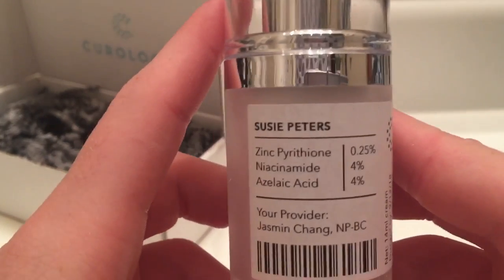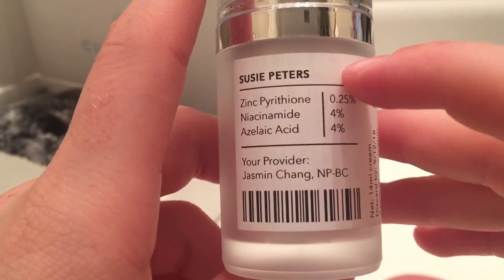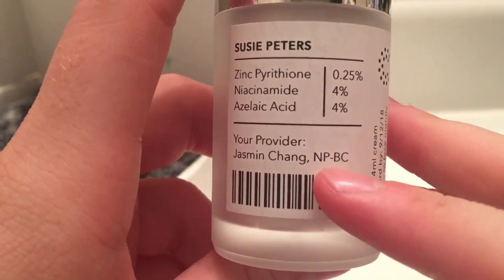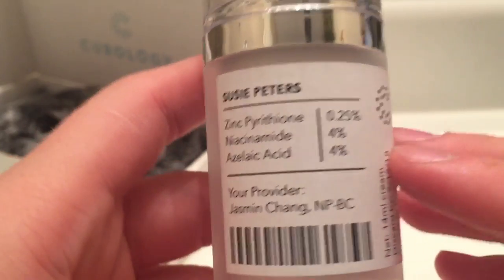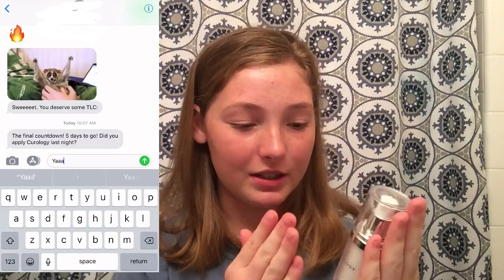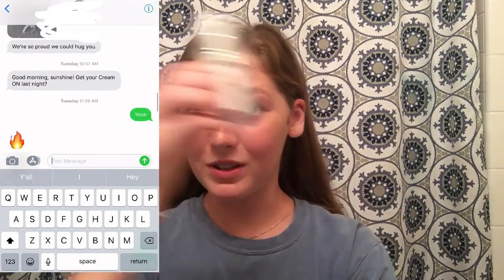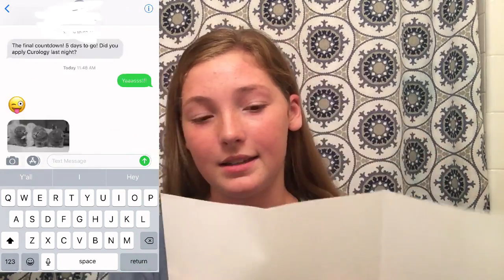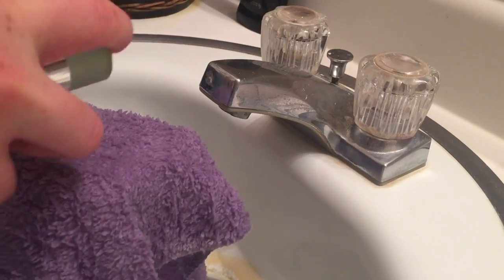Testing out CUROLOGY!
Hey guys! I know I haven’t posted in a while but here is a review on the custom acne brand Curology! I really liked it and recommend you getting the free sample and keep it for like 2 months! This video was NOT sponsored in the least bit but hey HMU you know?😂

Just go to curology.com and there you can fill out your personalized curology bottle!

Social Mediazzz⬇️
Snap- spboom8
Musically- susiepetes
See ya next Saturday w/ Susie!
Peace Out✌🏼!